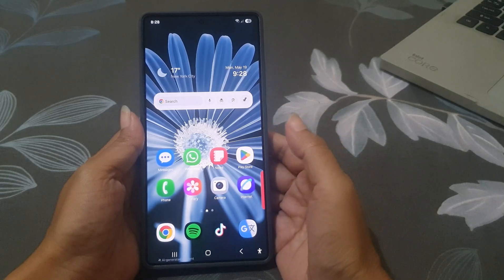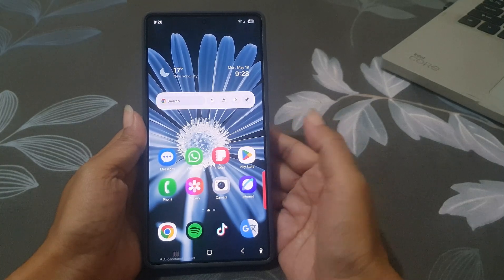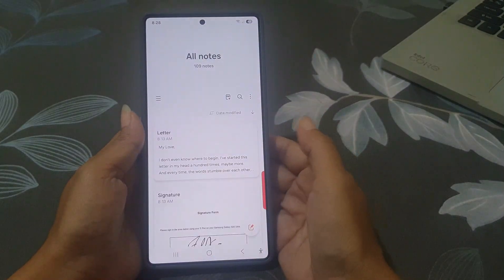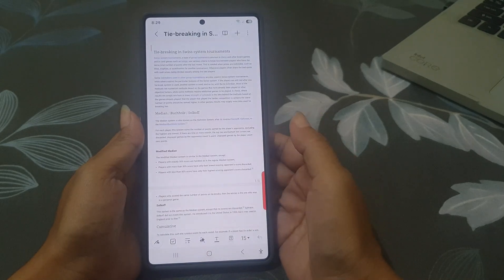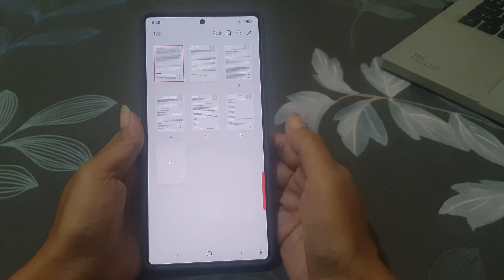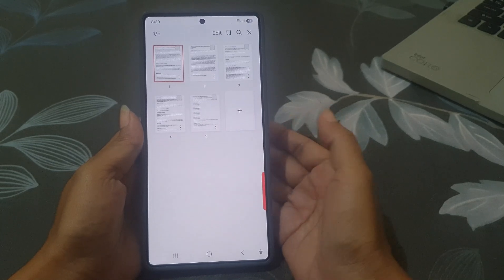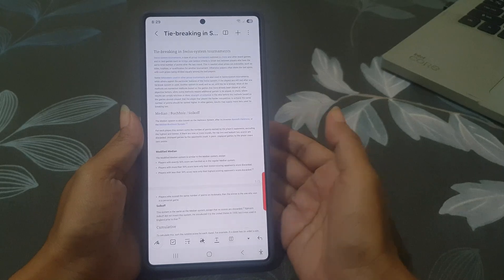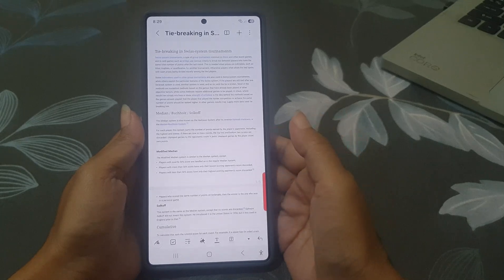How to Delete a Page in a PDF Using Samsung Notes | Samsung Galaxy S25 Ultra Easy Edit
Need to delete a page from a PDF on your phone?
In this video, I’ll show you how to do it using the Samsung Notes app on your Samsung Galaxy S25 Ultra.
No computer, no third-party apps—just a quick edit in Notes!

🔹 Steps:
- Open Samsung Notes.
- Tap Import PDF icon.
- Select a PDF file and then tap "Done".
- Tap three dots and then select "Page sorter".
- Tap three dots on the page and then select "Delete".
- Tap Back to save the changes.

📱 Device is Samsung Galaxy S25 Ultra SM-S938B/DS International version runs with Android 15 (Vanilla Ice Cream)
✅ Also works on Samsung Galaxy S25 and S25+